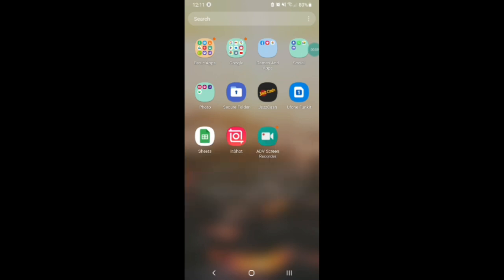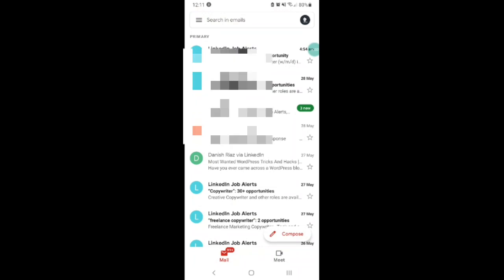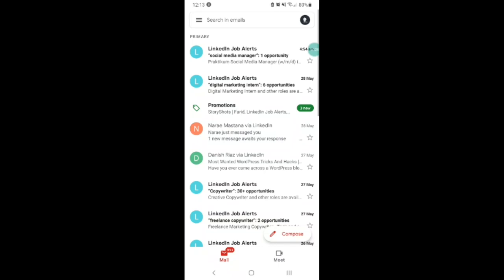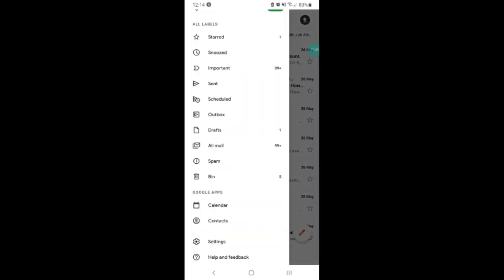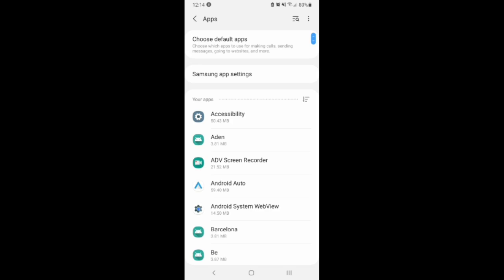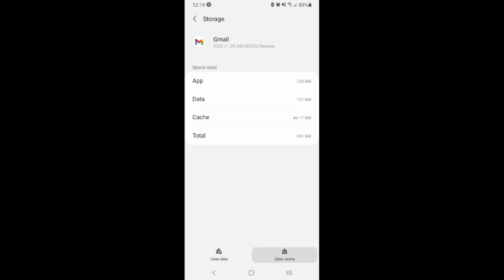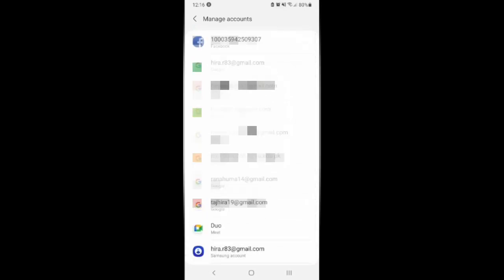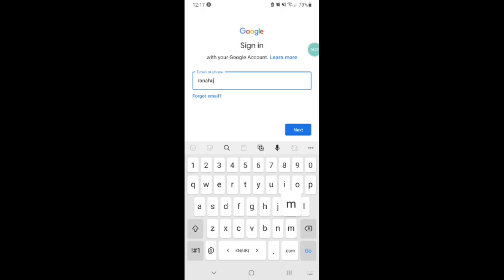Troubleshooting Guide: How to Fix Gmail Not Receiving Emails Issue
Description:
Welcome to our comprehensive guide on resolving the frustrating problem of Gmail not receiving emails. If you've been facing this issue, you're in the right place! In this video, we'll walk you through step-by-step solutions to get your Gmail account back to its full functionality.

In this tutorial, we'll cover various troubleshooting methods to help you diagnose and fix the issue quickly. We'll start by checking common settings and configurations that might be causing the problem. Next, we'll explore potential network and connectivity issues that could be affecting your Gmail account's ability to receive emails.

Additionally, we'll delve into Gmail's spam and filters settings, ensuring that legitimate emails aren't getting marked as spam or diverted to other folders. We'll guide you through the process of identifying and resolving any filter-related problems that might be preventing incoming emails from reaching your inbox.

Furthermore, we'll tackle the possibility of storage-related issues that could be hindering Gmail's email reception capabilities. We'll show you how to manage your mailbox effectively, ensuring you have enough storage space to receive new messages.

By the end of this tutorial, you'll be equipped with a range of solutions to address Gmail's not receiving emails issues, regardless of the underlying cause. Say goodbye to missed communications and start enjoying the seamless email experience you deserve.

Let's dive in and get your Gmail account back on track!